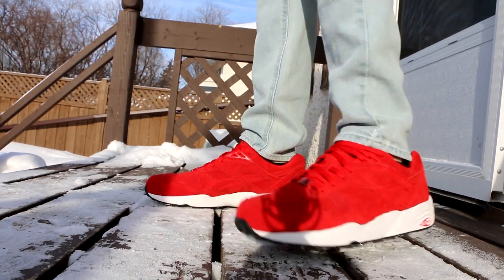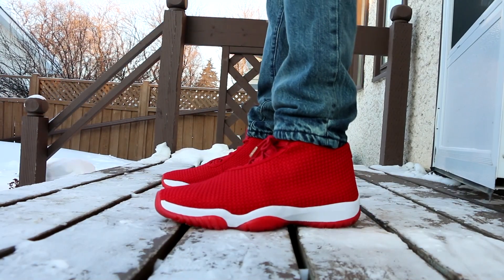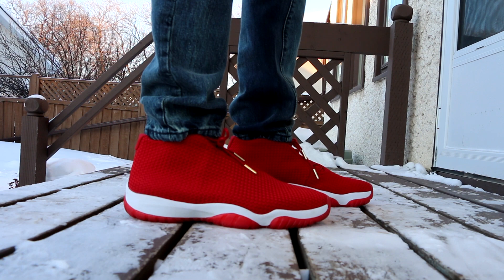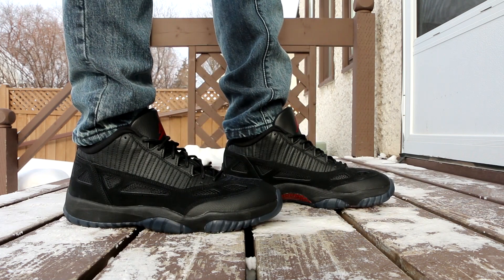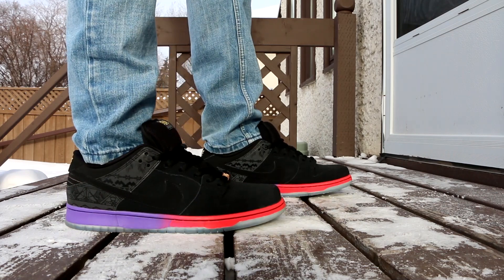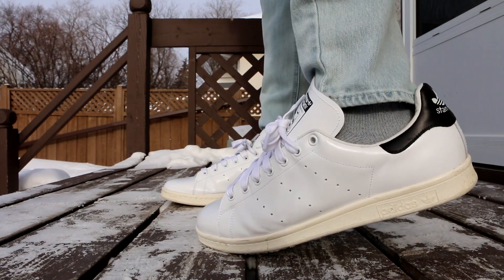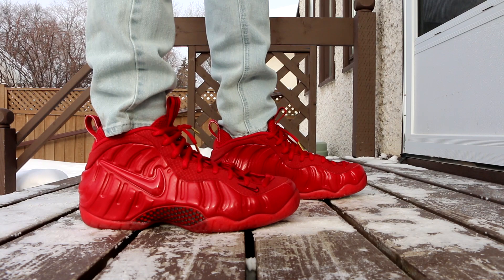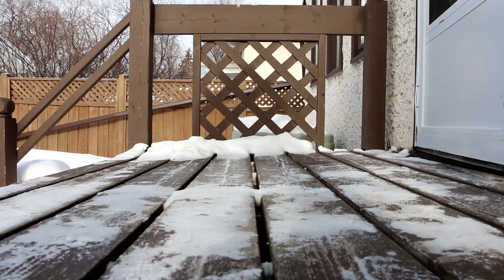WEEKLY SNEAKER ROTATION #91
Another episode of weekly sneaker rotation! This week I wore the Nike Air Foamposite Pro Red October, Air Jordan 11 IE Low Referee, and MORE!